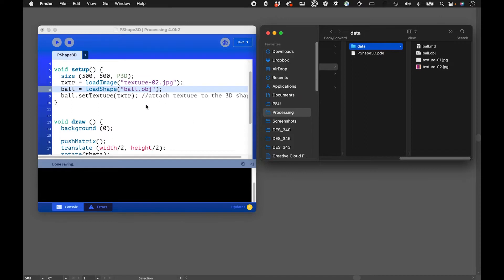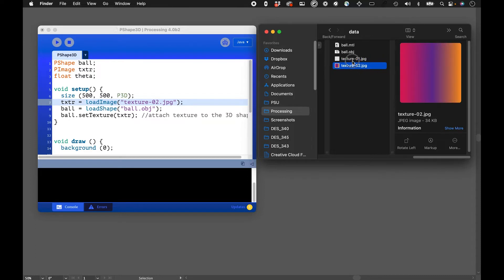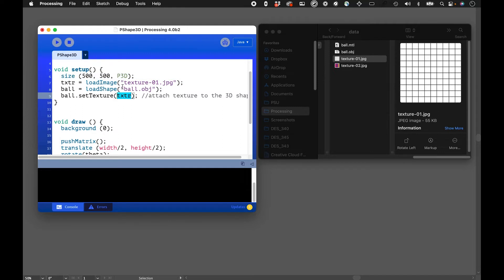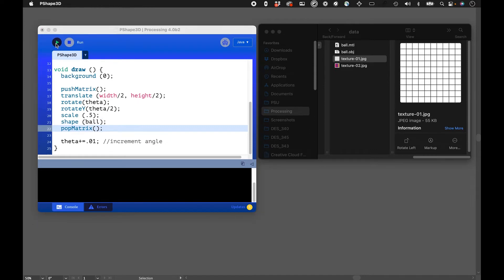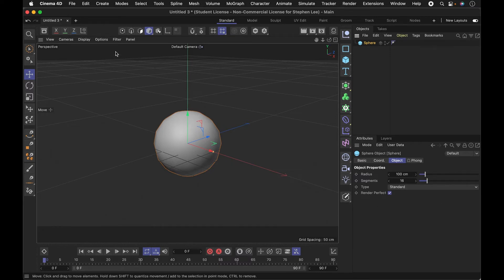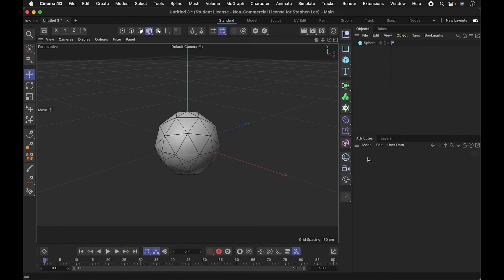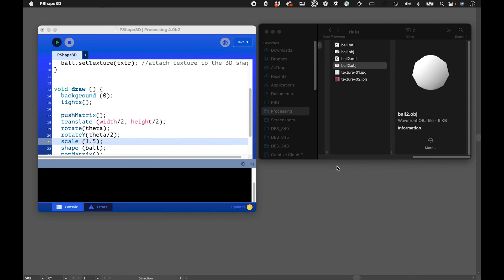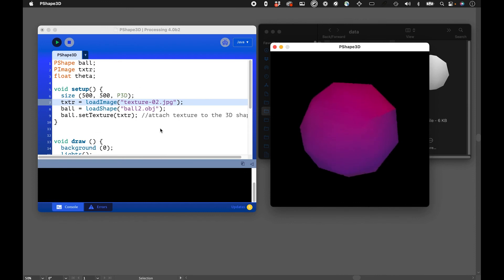Processing 3D: Using OBJ Files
This video tutorial shows how to incorporate .obj files into Processing and add textures.